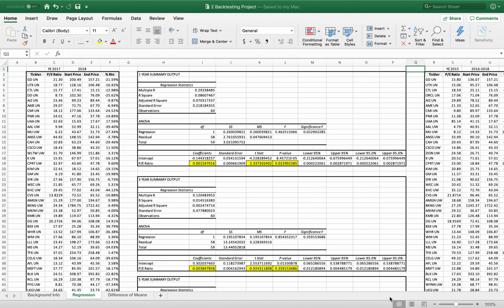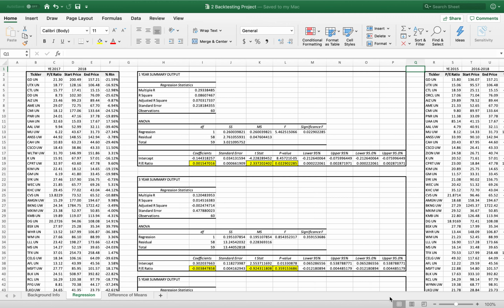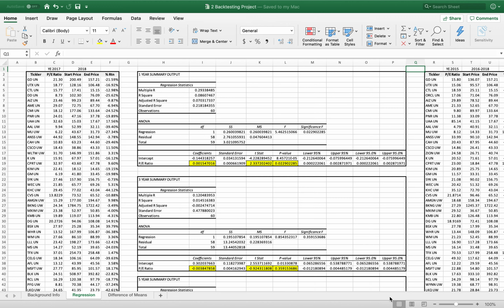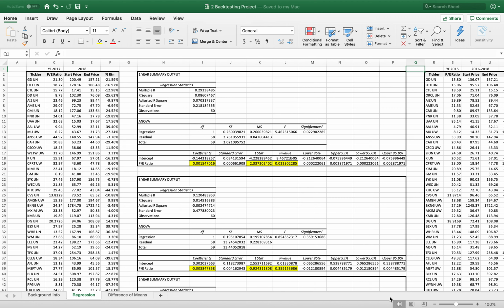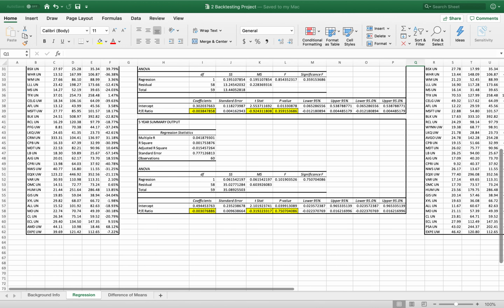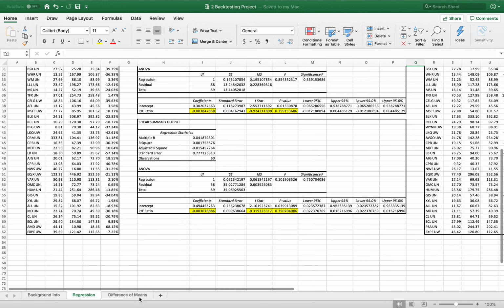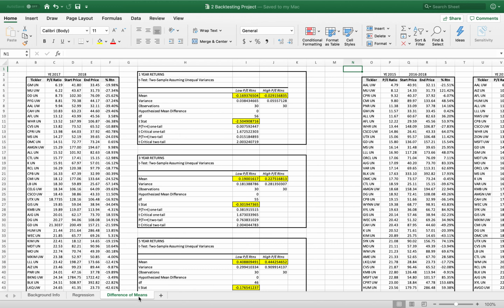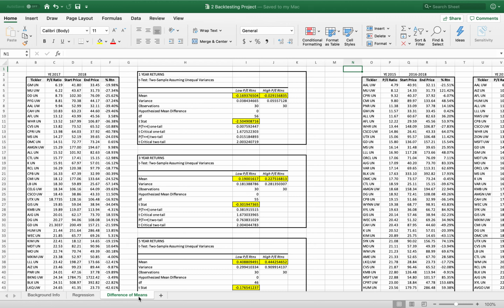Brittanie Wallace Fin 451 Backtesting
Backtesting low P/E investment strategy